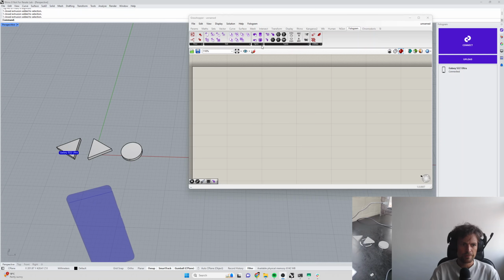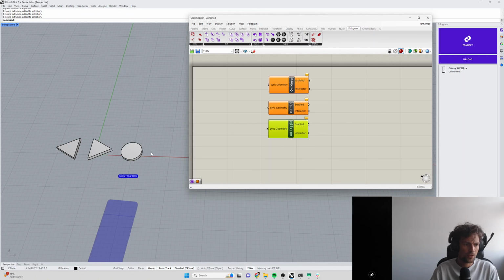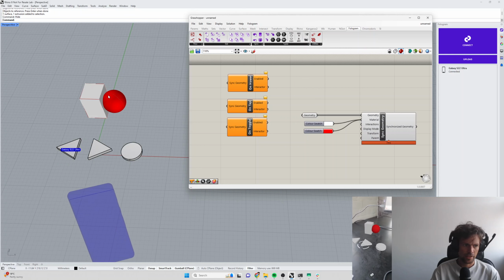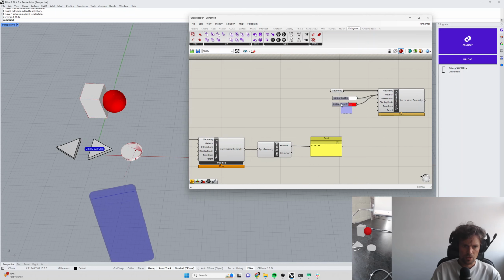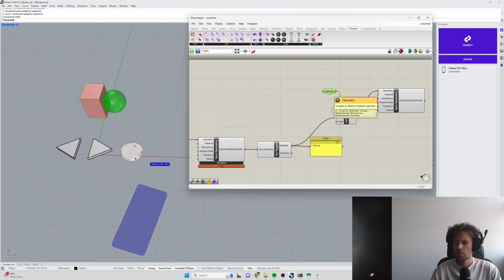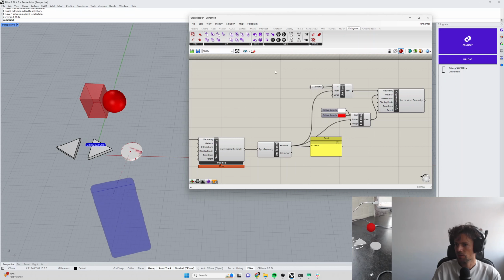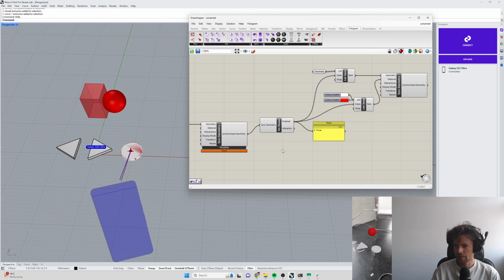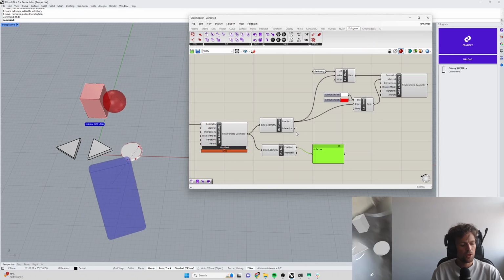Geometry Buttons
Learn how to detect hover, tap and toggle events on geometry in your Rhino and Grasshopper models to build spatial user interfaces.